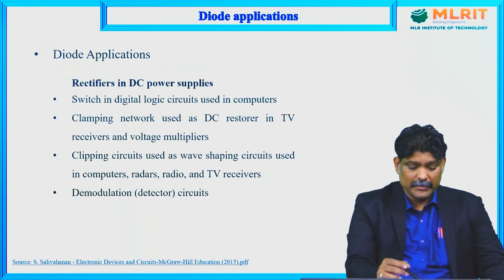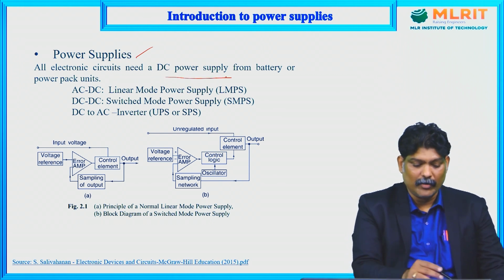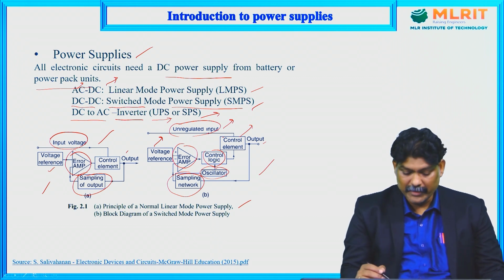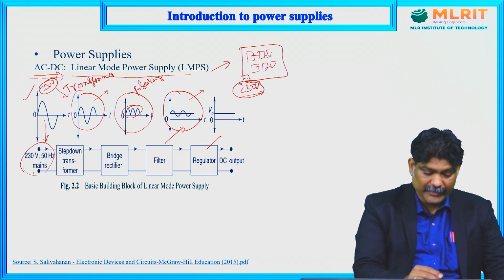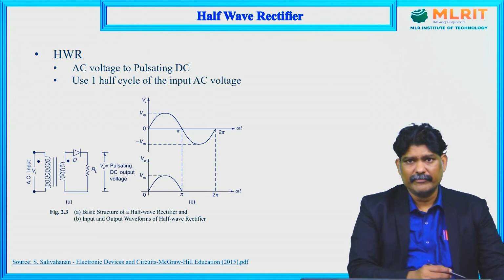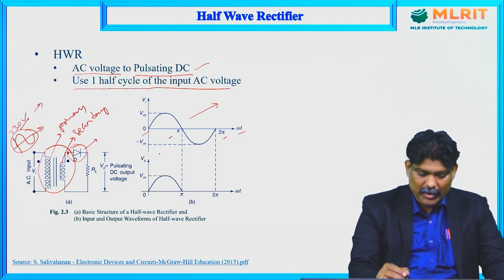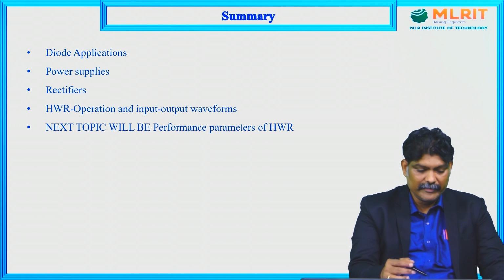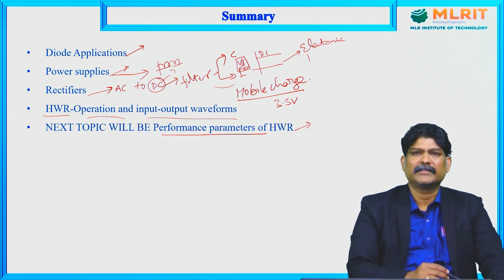LEC08|Electronic Devices and Circuits | Diode Applications By Dr. Kiran Chand Raavi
Hyderabad.